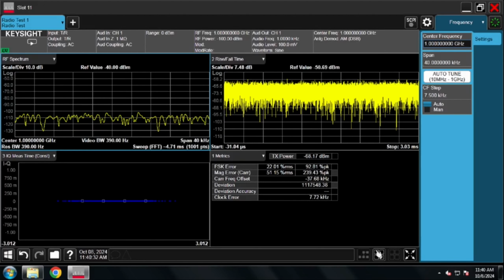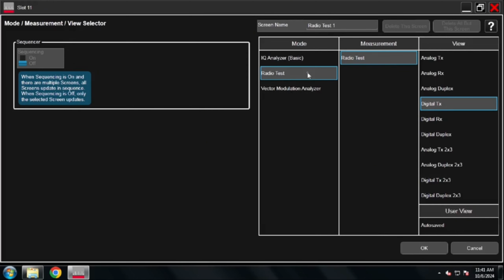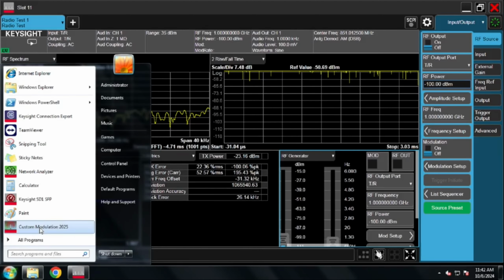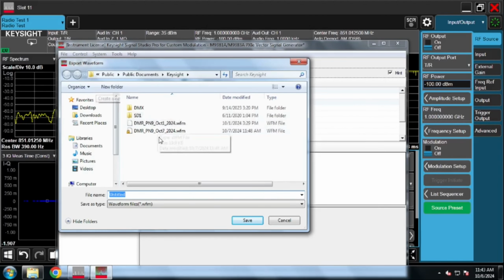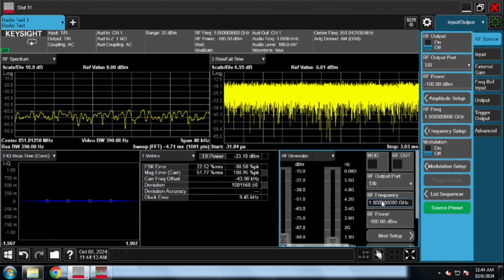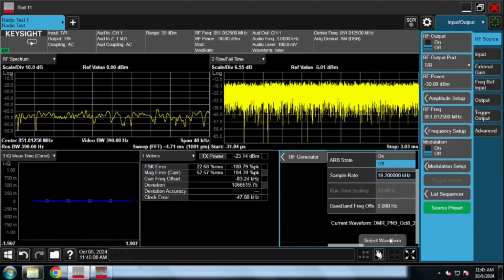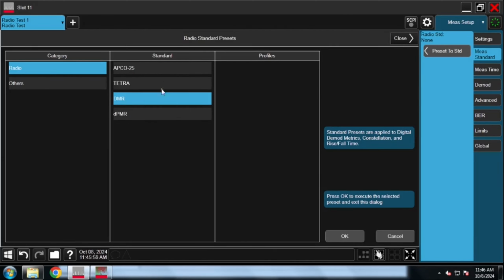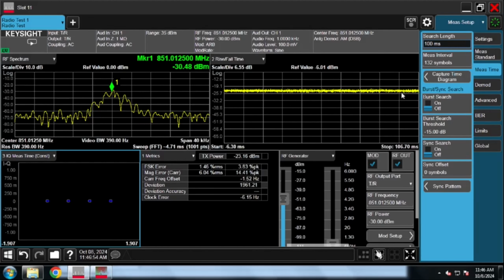161: Unlock the Power of M8920A: DMRSetup Made Easy!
📡 Ready to dive into DMR setup on the M8920A? In this video, I walk you through the entire process to get your system up and running smoothly. Whether you're working with digital mobile radio for the first time or you're a seasoned pro, this step-by-step guide will make sure you're optimizing your M8920A setup for peak performance.

🚀 Don’t miss out on future tutorials! Let’s stay ahead of the game together!